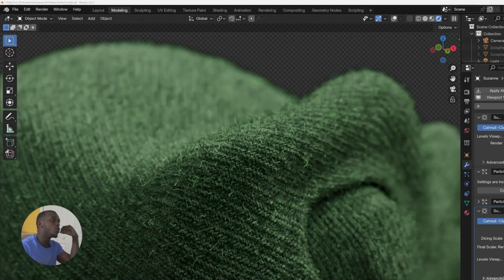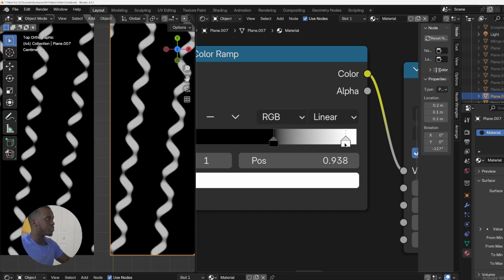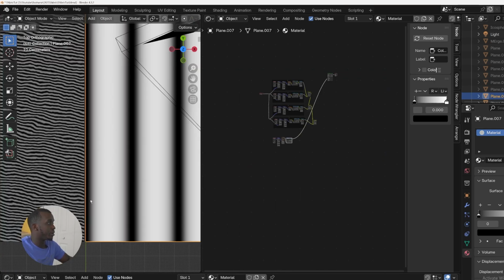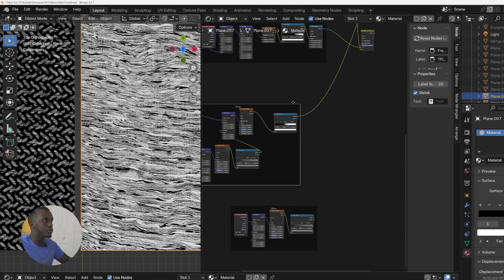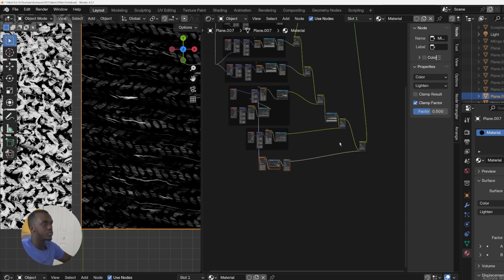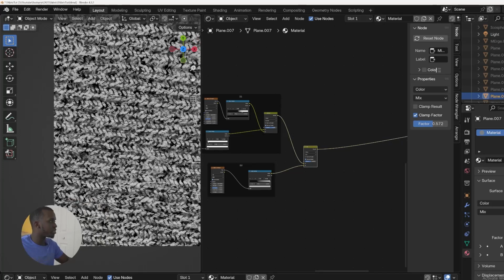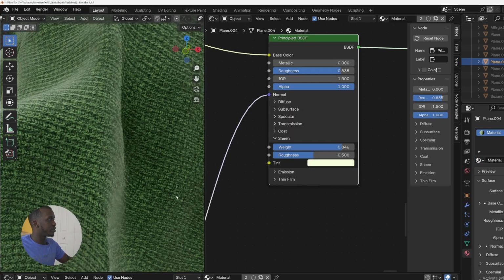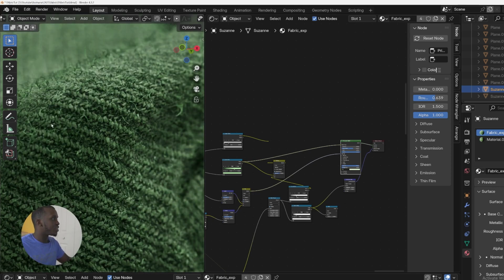How to create Ultra-Realistic Woven Fabric in Blender (Procedural Tutorial)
🎨✨ In this Blender tutorial, learn how to create a woven fabric texture procedurally using only nodes — no image textures required! Whether you're working on clothing, interior design, or product visualization, this step-by-step guide shows you how to generate ultra-realistic woven patterns entirely within Blender’s Shader Editor.

🧵 In this video, you’ll discover:

How to design complex woven fabric patterns procedurally
The best node setups to simulate warp and weft threads
Tips for adding detail and realism using bump, roughness, and displacement
How to control scale, rotation, and variation across your fabric
Ways to customize your material

By the end, you’ll have a fully procedural fabric shader that you can reuse and tweak for any 3D project — perfect for fashion renders, cloth simulations, and realistic product models.